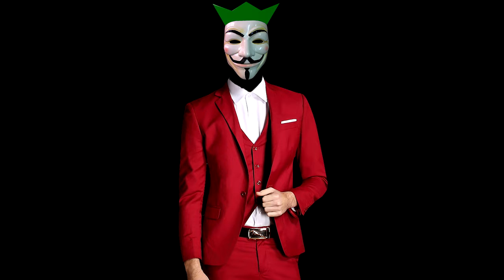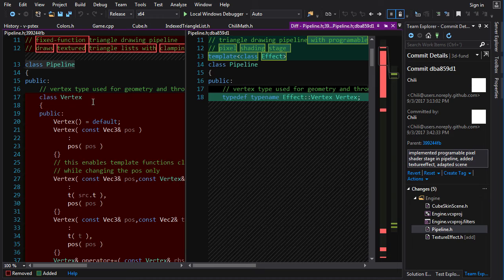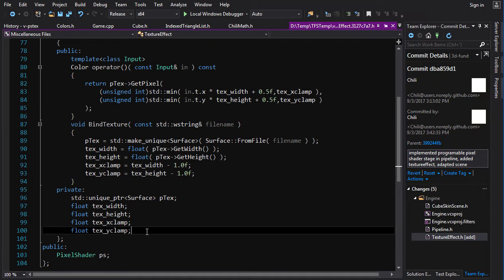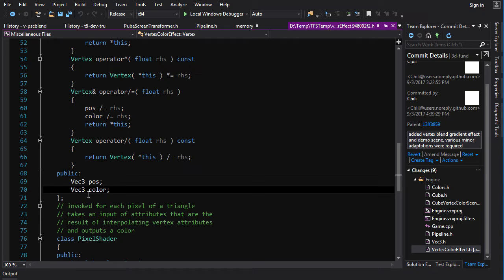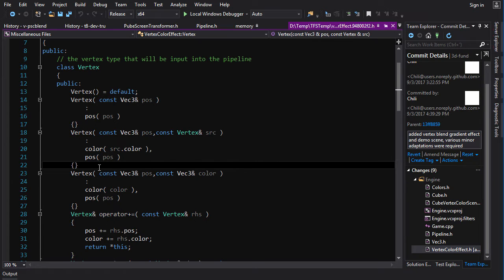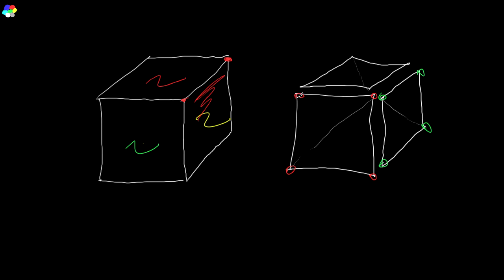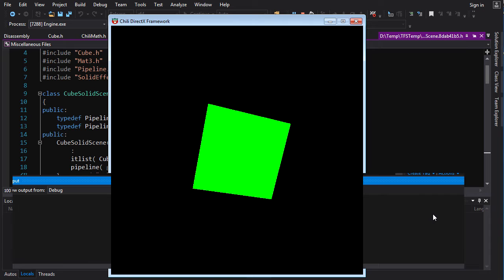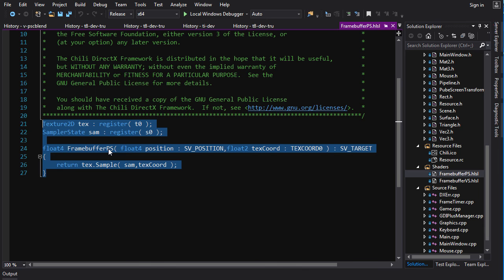3D Programming Fundamentals [Pixel Shader] Tutorial 9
This series teaches the fundamentals of 3D graphics theory. In this video, we explore the concept of a pixel shader.